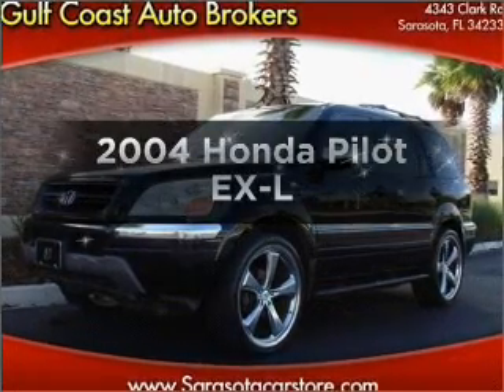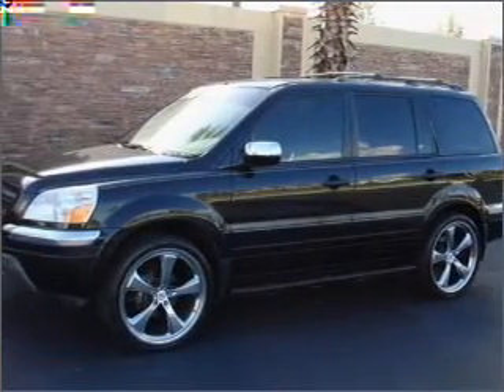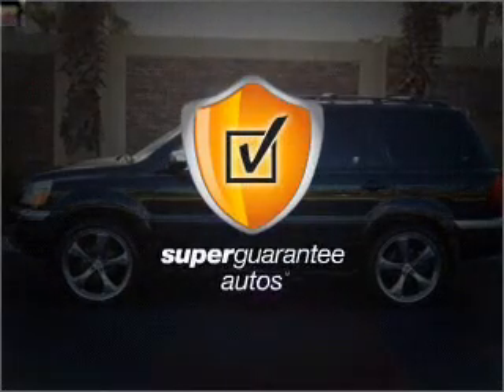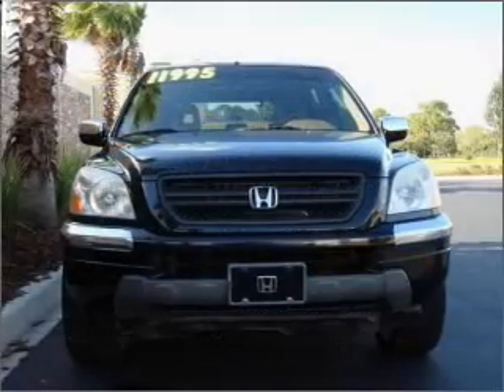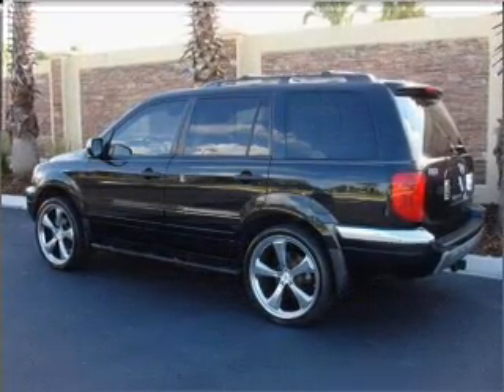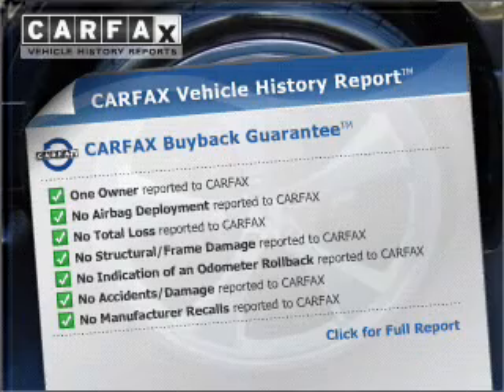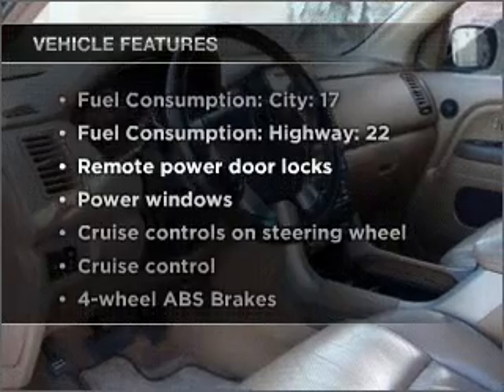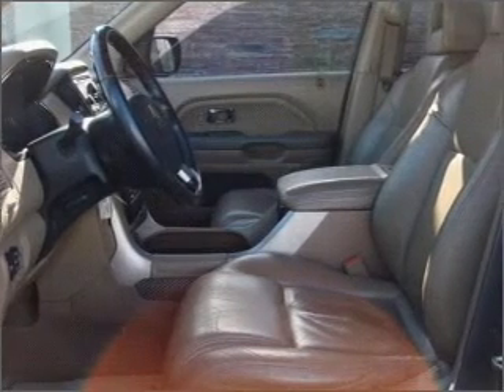2004 Honda Pilot - Sarasota FL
Year: 2004
Make: Honda
Model: Pilot
Trim: EX-L
Engine: 3.5 liter 6 cylinder 24 valve
Transmission: 5-Speed Automatic
Color: Saddle
Mileage: 92275
Address:
4343 Clark Rd